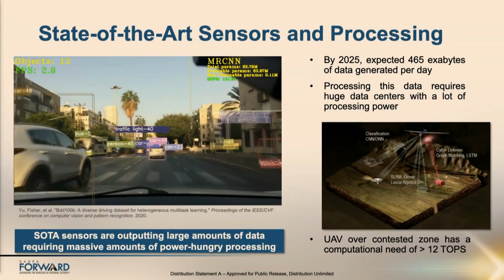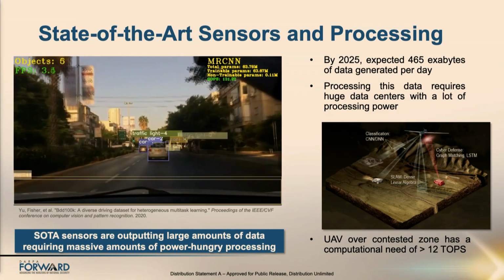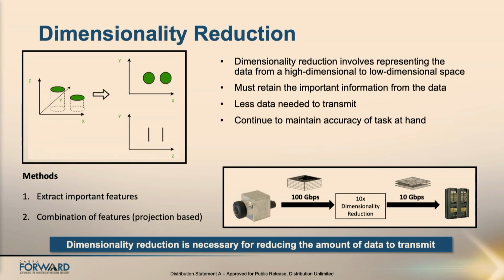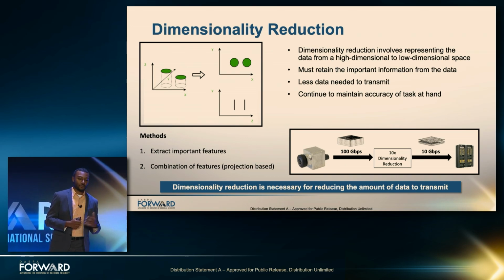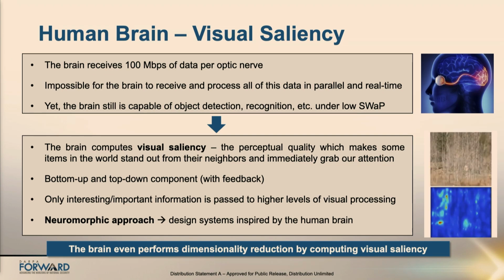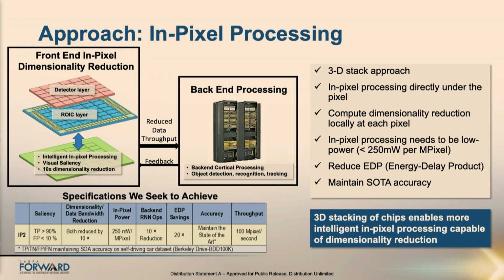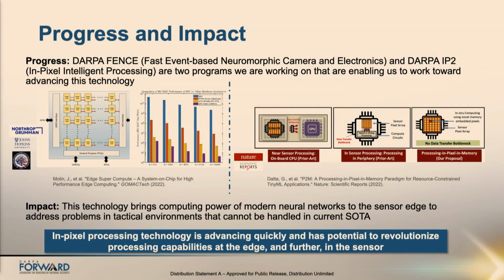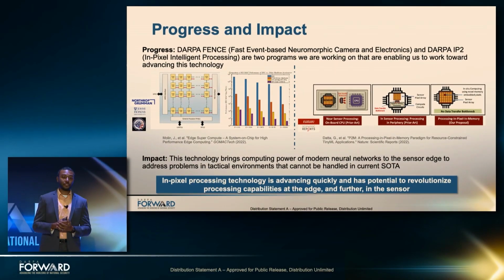Enhancing Edge Processing: Imagers with In-pixel Processors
Lightning Talk: "By 2025, the amount of data generated each day is expected to reach 463 exabytes globally.*" To be useful, this data has to be stored and processed which requires large amounts of both time and power and is typically done in huge data centers, which can have a communications bottleneck, particularly if processing sensor data. A promising alternative enhances near-sensor computing capability (which will never be enough) brings processing into the sensor. This paradigm shift improves latency and power at the sensor itself, but also makes back-end processing faster and more accurate, and further reduces the amount of information that must be communicated to the external world.

Jamal Molin, Senior Principal FPGA and ASIC Design Engineer, Northrup Grumman